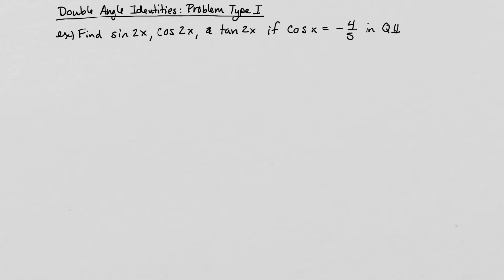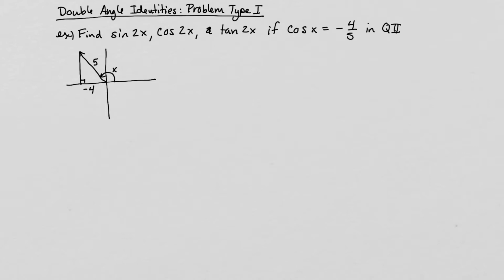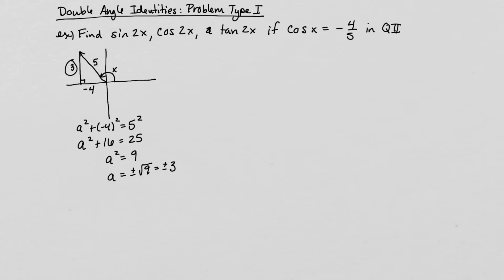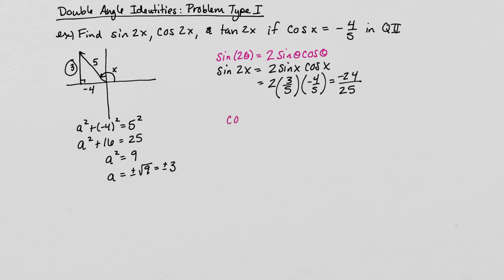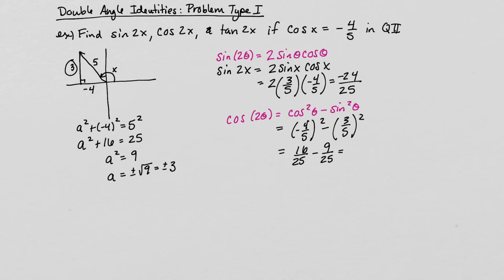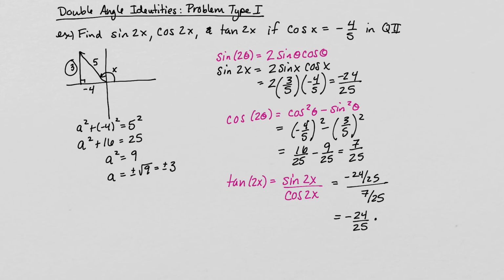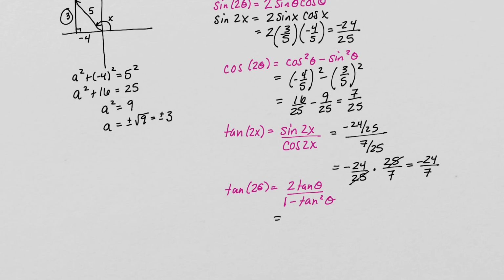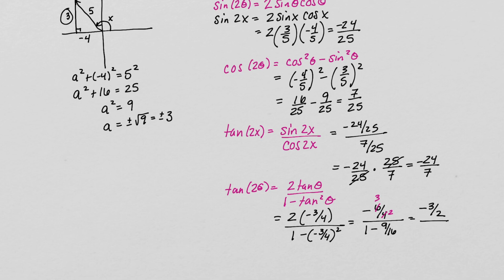Double angle identities: problem type I